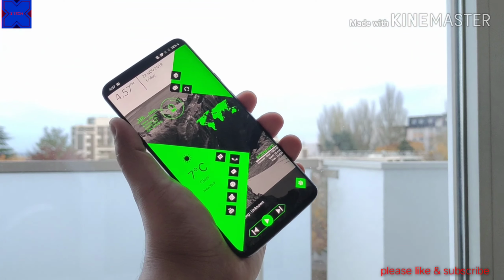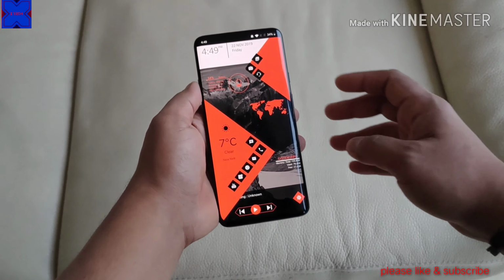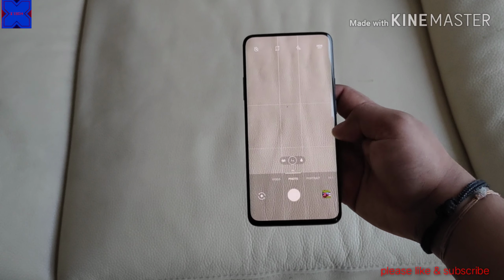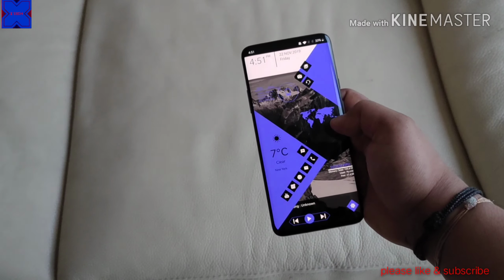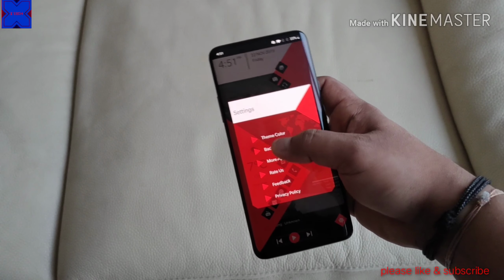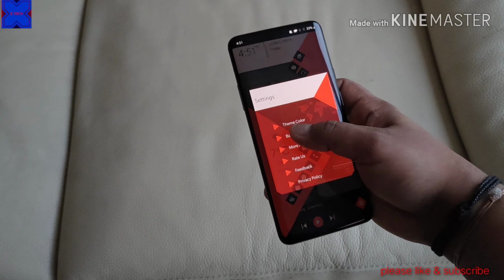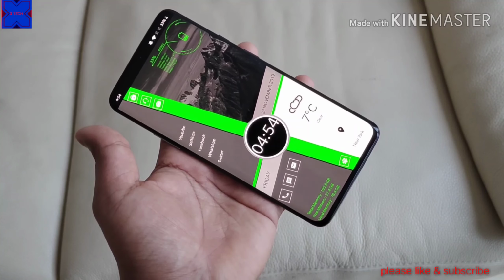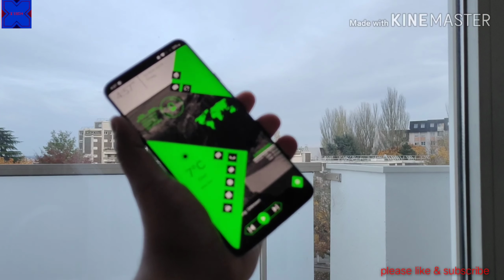How to customize Android smartphone FOR FREE !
Want a different look on your phone? Very easy go in play store and install app called Angle launcher 2019.